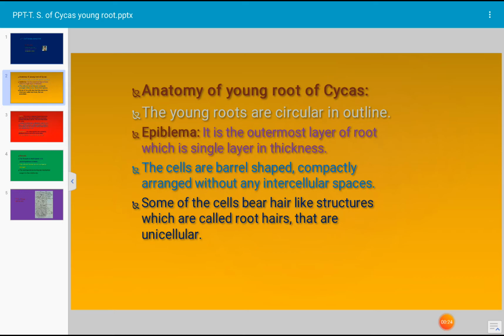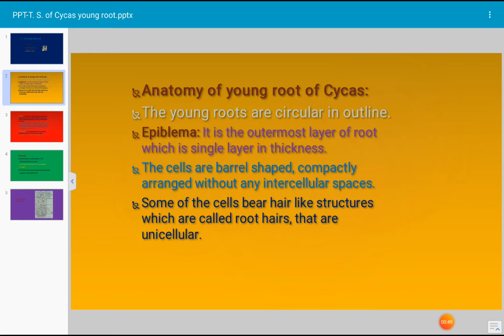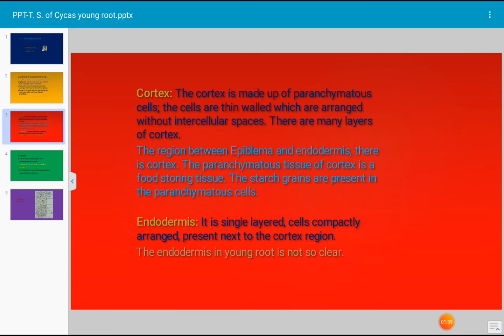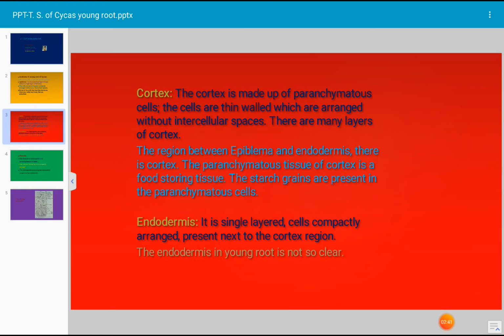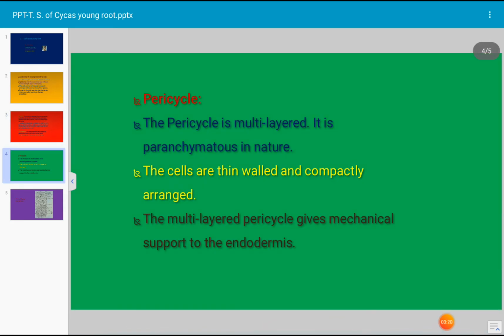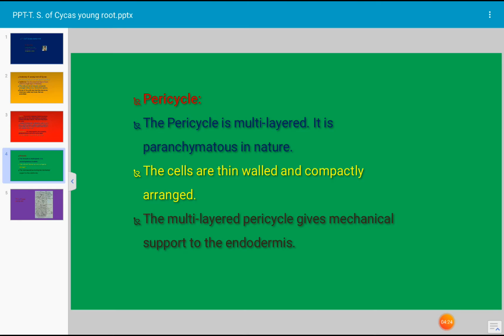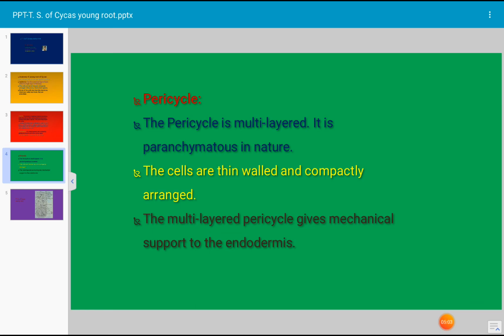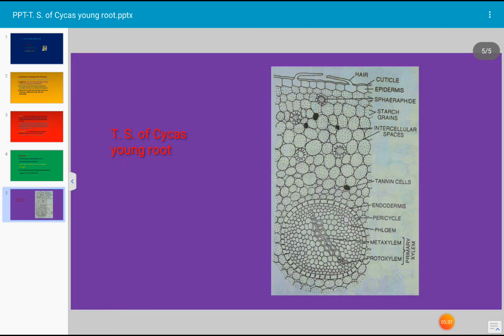T. S. of Cycas young root